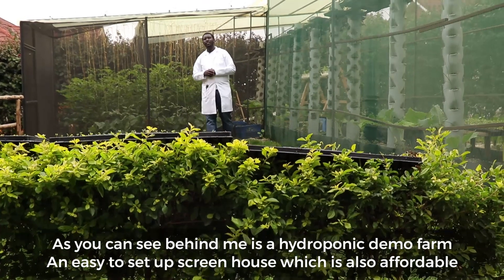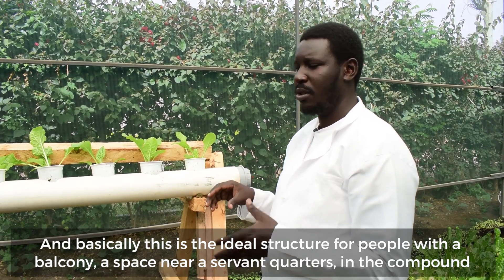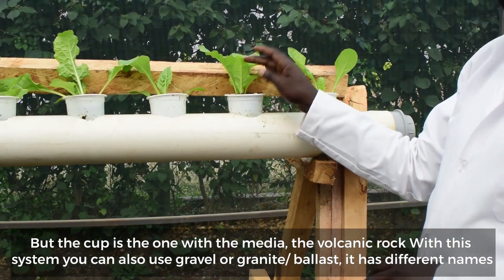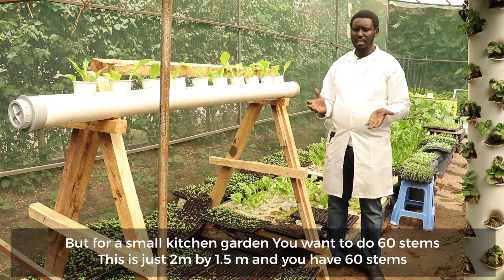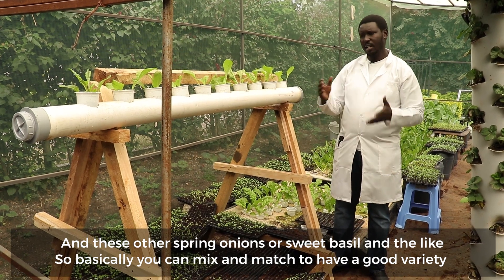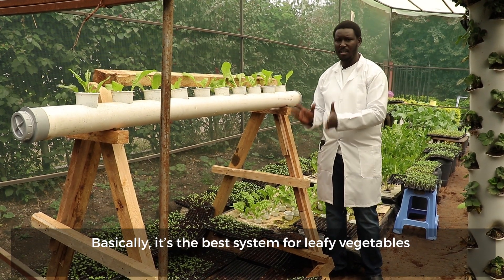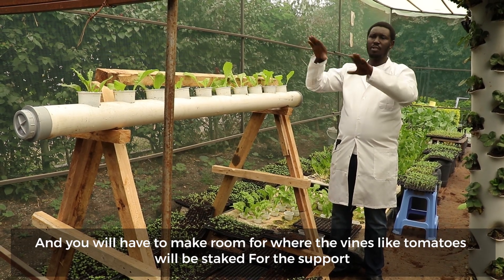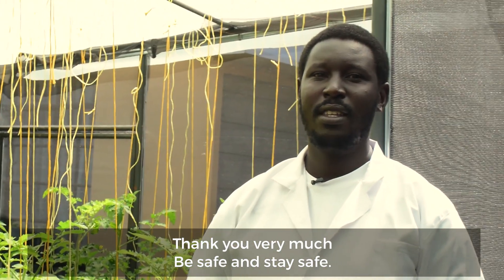How to Grow Leafy Vegetables on a Simple Hydroponic A - Frame Structure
Learn to use the availble space in your compound or balcony to set up an A-Frame Structure Hydroponic System where you can Grow Vegetables like Kales, Collards, Spinach and Lettuce for yourself and family or commercial purposes.